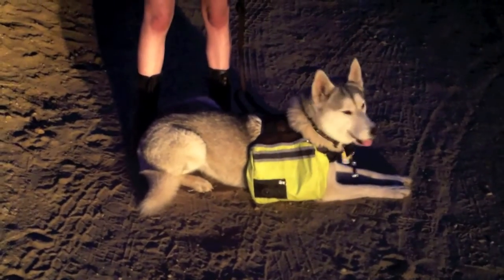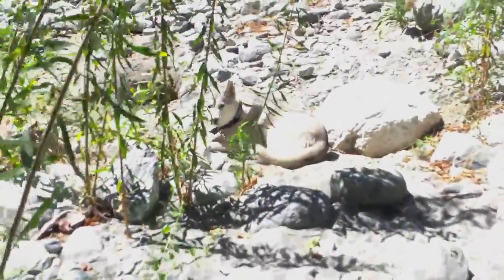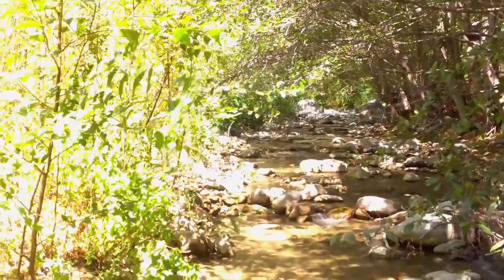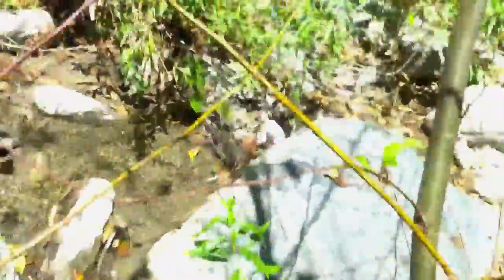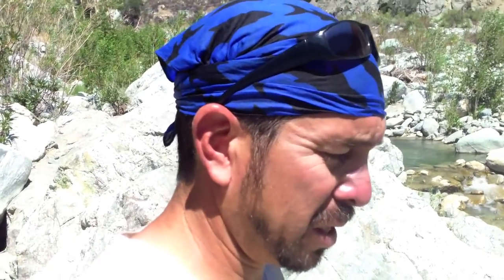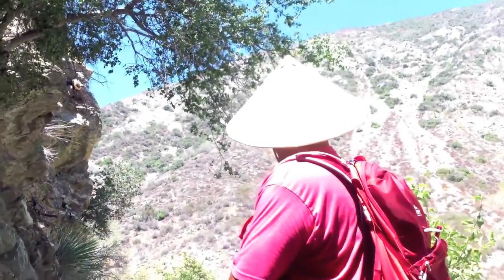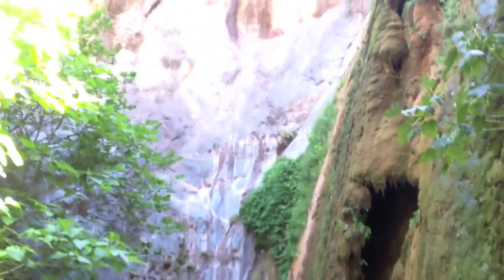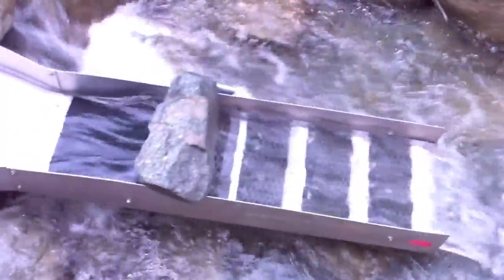Western Prospecting - Prospecting Ain't Easy ! (Part One)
We hope you enjoy part one of our trip into gold country ! See you on the trail !